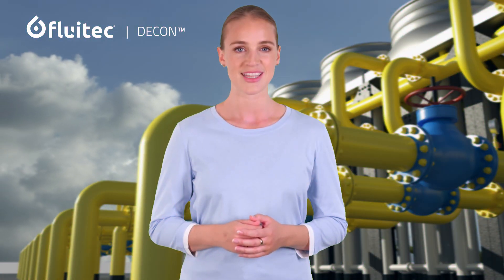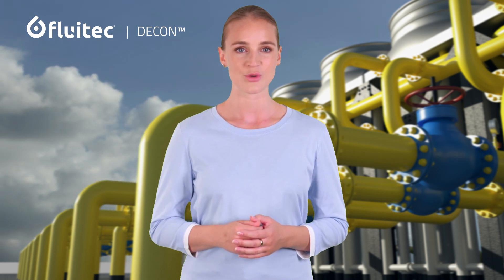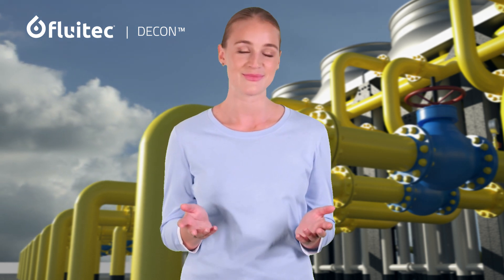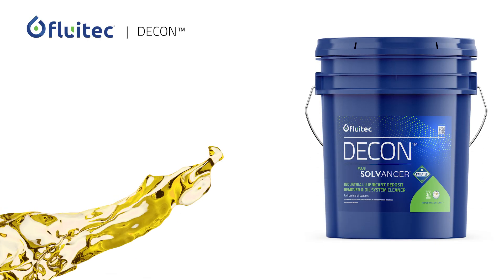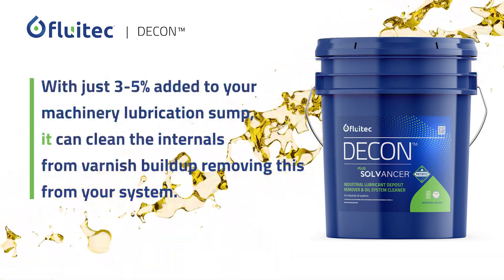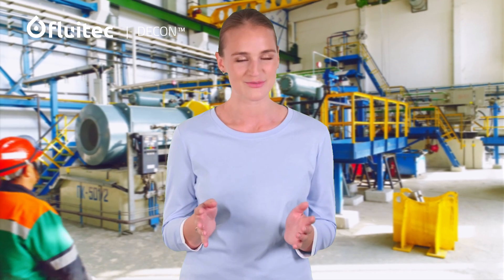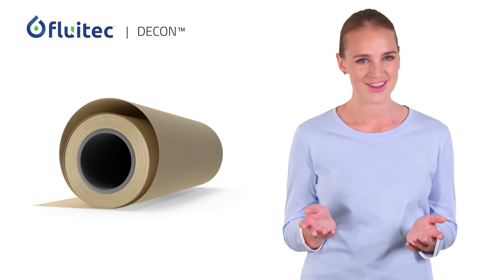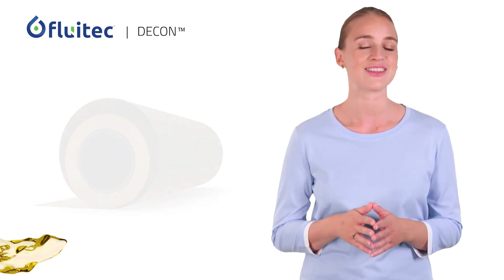Fluitec DECON Explainer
Want to find out more about how DECON works?

Decontaminate your assets from varnish with DECON.

DECON is formulated with Solvancer® and effectively removes varnish from your equipment with a treat rate of 3-5%.

Does not impact oil performance. Provides better seal compatibility and exceptional deposit control.